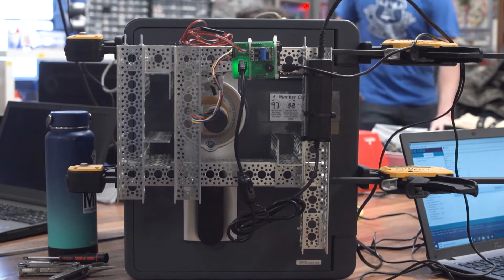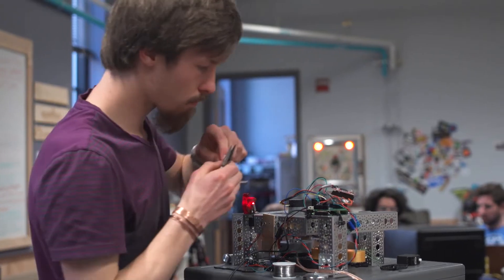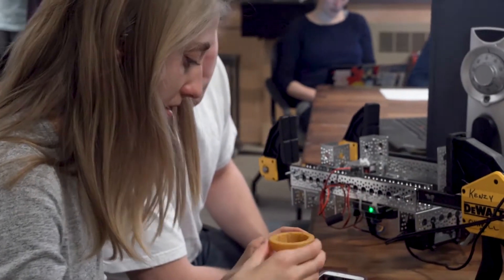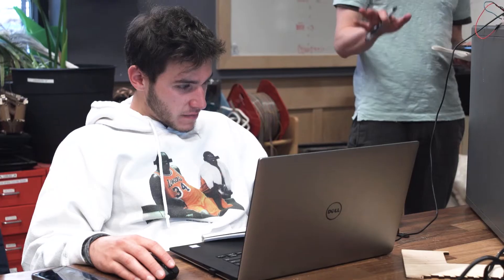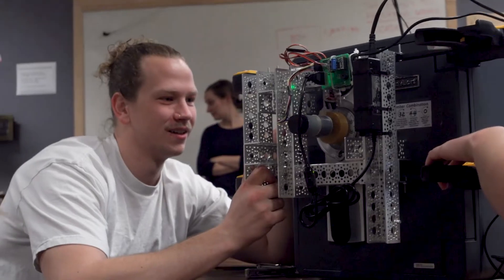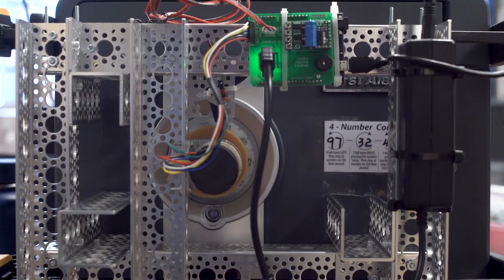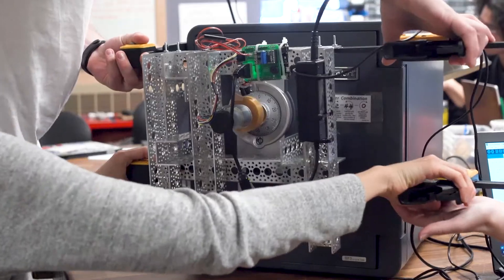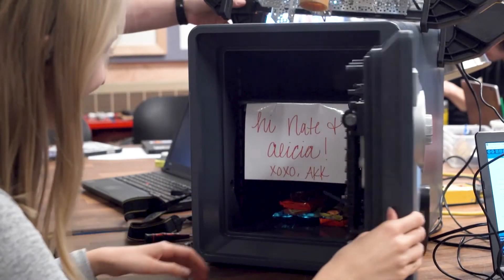The Perfect Score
In a new class offered by CU Boulder’s ATLAS Institute, students stretch their engineering design skills by building robots that can crack into home safes